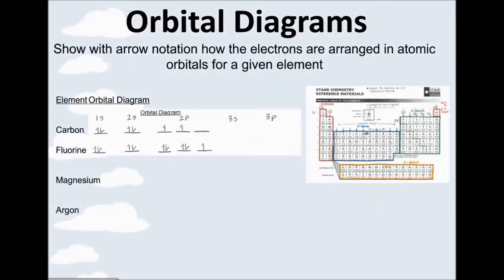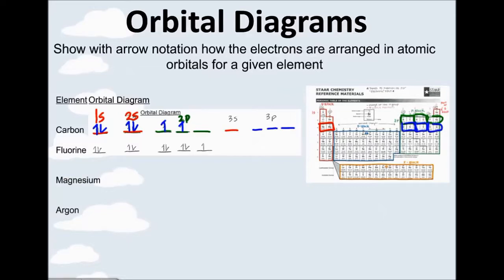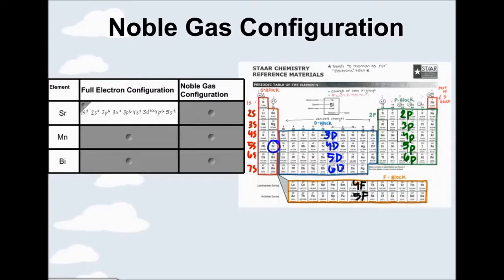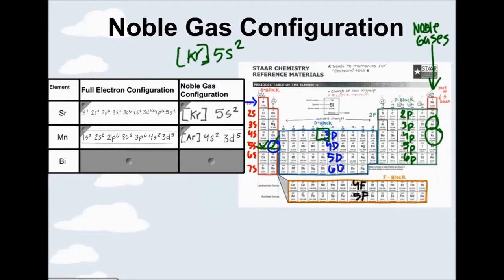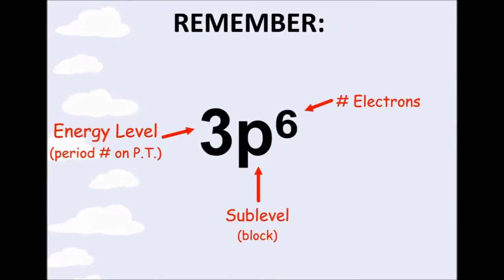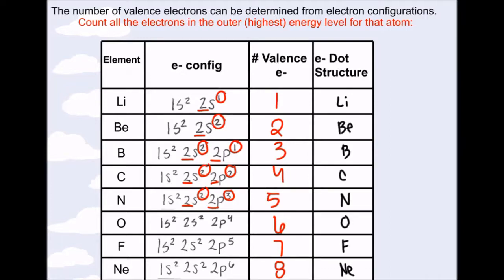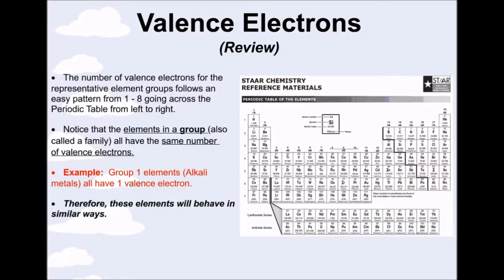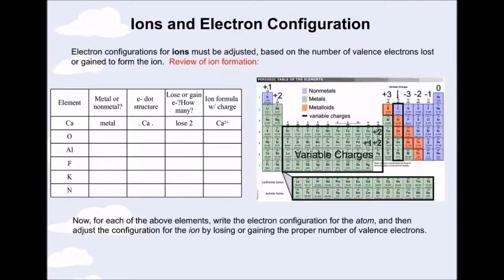Electrons #3- Orbital diagrams, noble gas configs, & valence e